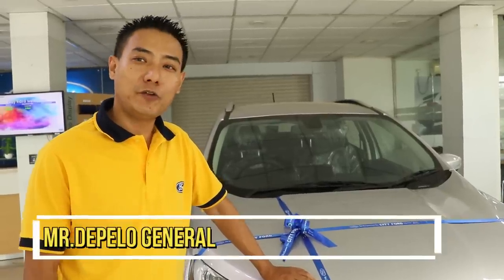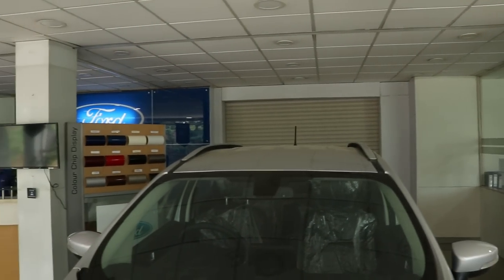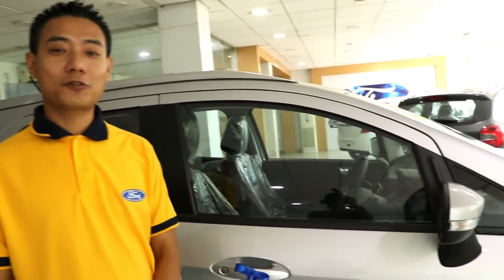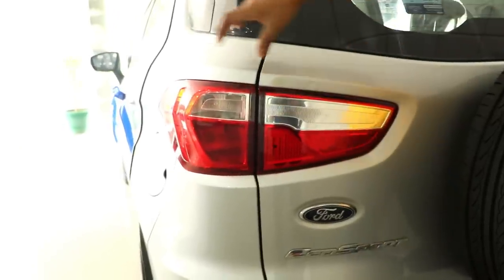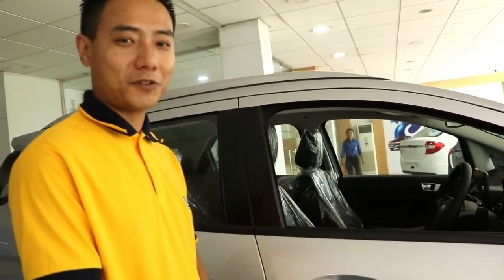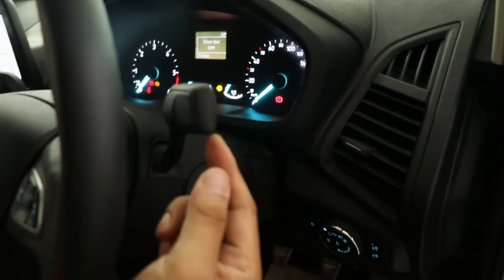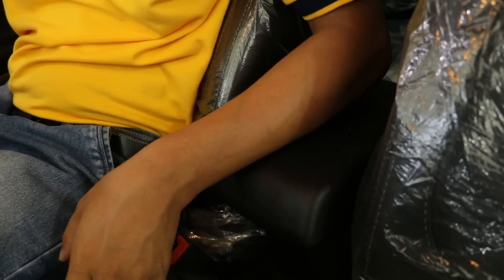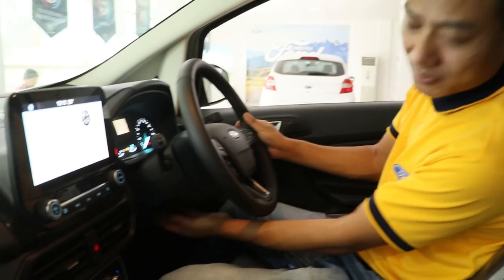Ford showroom Dimapur, review of Top Model EcoSport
This is a video of Ford Showroom Dimapur and full detail review of Top model EcoSport.

Add : City Ford, 3rd mile opp ARTC , Dimapur

EcoSport price ex Showroom:
Patrol Variant starts from Rs.7,69000
Diesel variant starts from Rs.8,19000